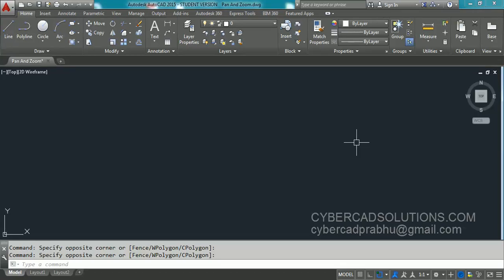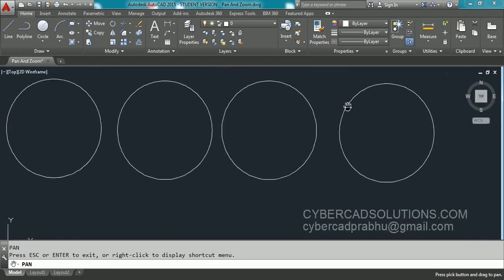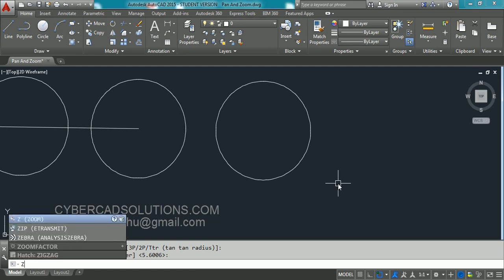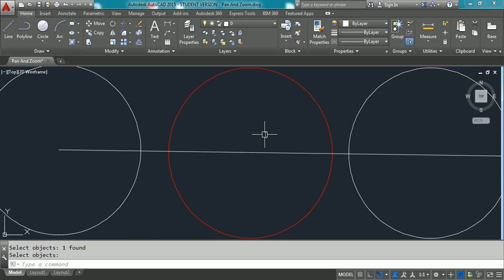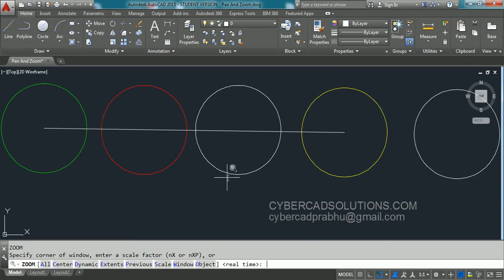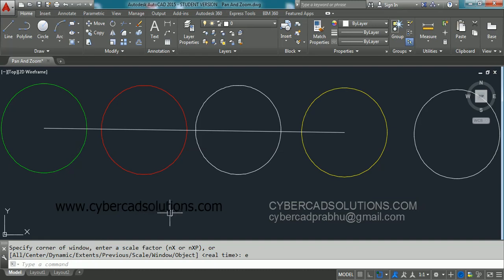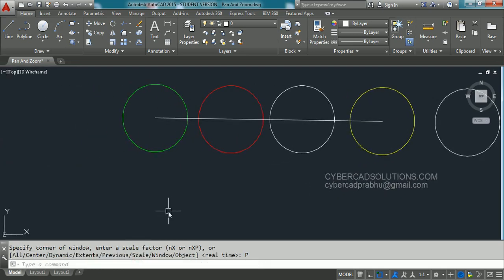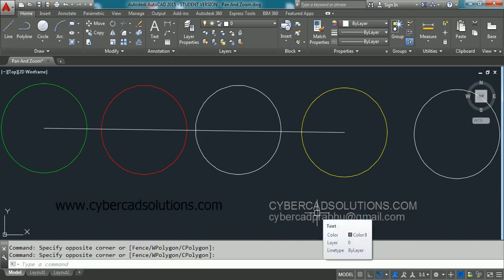How to Zoom And How to PAN in AutoCAD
using pan and zoom with different options